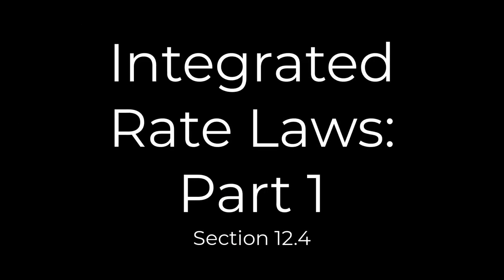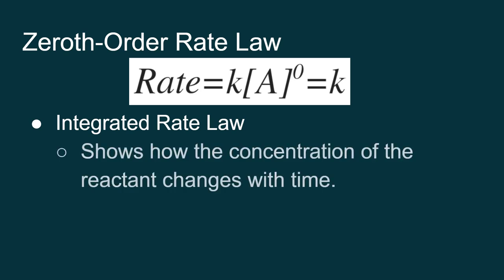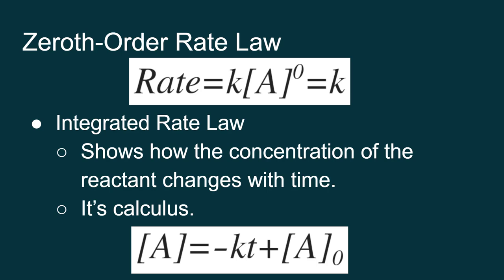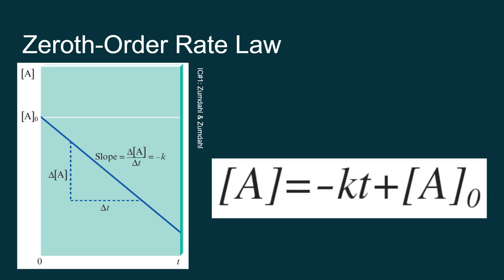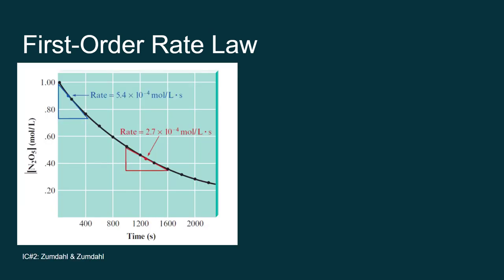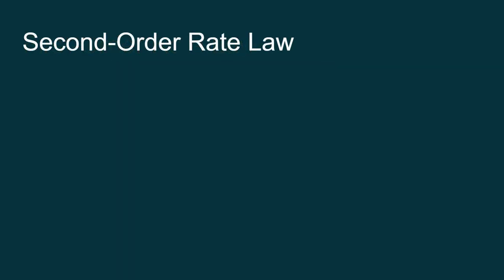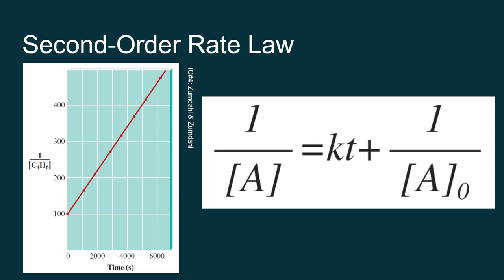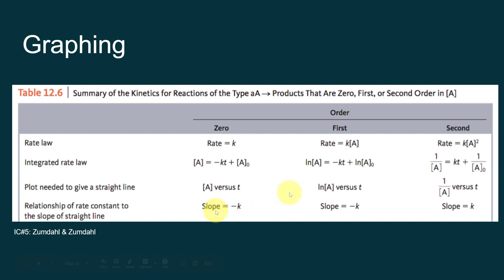12.04 Integrated Rate Laws: Part 1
An introduction to integrated rate laws and how graphing can be used to identify reactant order.